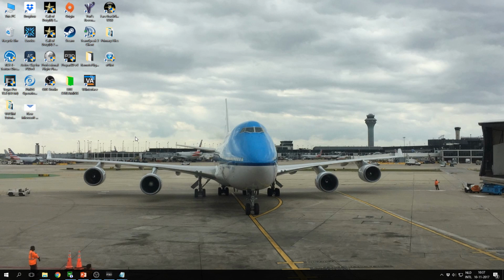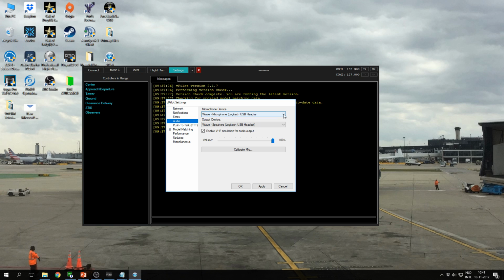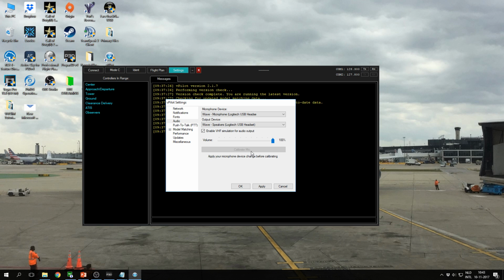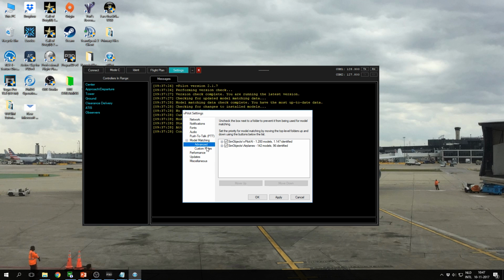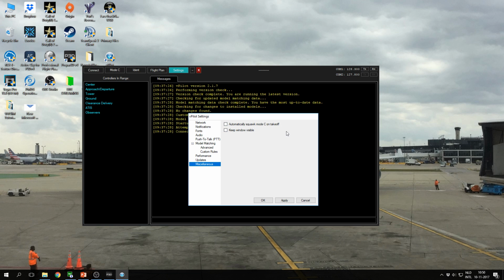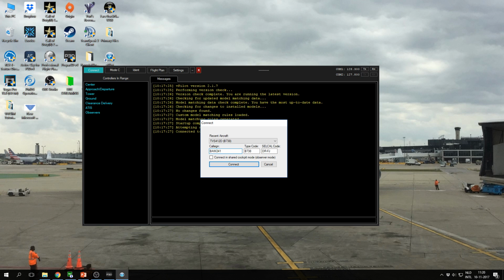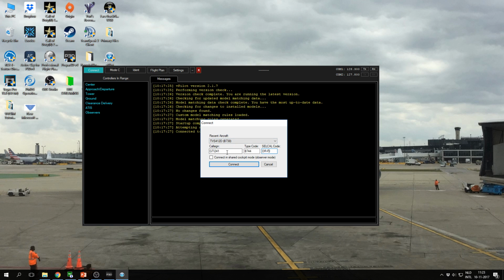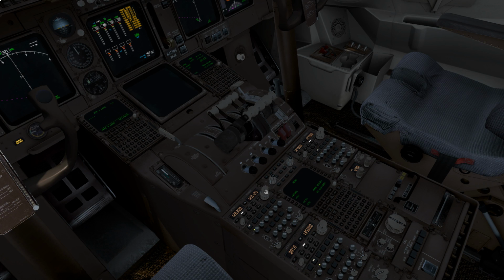✈️🌎 How to Set Up vPilot & Connect to VATSIM + Model Matching! [VATSIM Tutorials 2017 - #3]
In this video: how to set up vPilot, do model matching, connect to VATSIM and tune the radios to do some observing! 👇👇MORE INFO, LINKS & TIMESTAMPS HERE!!👇👇

--- INFO ---

In this video, we will take a look how to properly set up vPilot before connecting to the VATSIM network, including how to do model matching and why it is so easy these days. Then we will actually connect to the VATSIM network, and listen to some ATIS and ATC at Melbourne Airport!

--- OTHER AVIATIONPRO VIDEOS YOU WILL LIKE ---

--- SUPPORT AVIATIONPRO ---

This video was a pain to make, it took me a FULL DAY to make this video (there's more time going into this than you think), and that was mainly due to my slow HDD. Help me get a fast SSD by contributing to the AviationPro channel!

👉👉--- TIMESTAMPS --- 👈👈

👉 - Introduction 0:00
👉 - vPilot settings setup: 0:55
👉 - Important audio settings: 4:13
👉 - Model matching: 8:05
👉 - Checking ATC activity: 13:05
👉 - Connecting to VATSIM: 14:13
👉 - Tuning radios on VATSIM & Observing: 19:37
👉 - Outro: 24:08

✈️✈️— LINKS —✈️✈️

✈️ vPilot AI

The zip that you download via this forum comes with an installer, a good description and WITH custom rule sets! Just follow the instructions carefully and it should work. For me it also works in Prepar3D V4!

(you need to register to see the forum)

VATSIM is an online flying network where people from all around the world can fly all over the world using their flight simulator. Pilots are guided by people who act as air traffic controllers. Pilots and controllers use real world aviation procedures and phraseology to simulate aviation with a high degree of realism.

--- MY SPECS ---

--- GET SOCIAL WITH AVIATIONPRO! ---

--- NOTE ---

This channel or its videos in this series are not associated with any VATSIM Authorized Training Organization (ATO) or part of any other program. This is just a new set of videos to help pilots out on the network in an easy (and free!) manner. This is important, because it allows new pilots to make a good start with confidence. If you like to follow training, and get pilot ratings (e.g. P1, P2... etc.) check out this